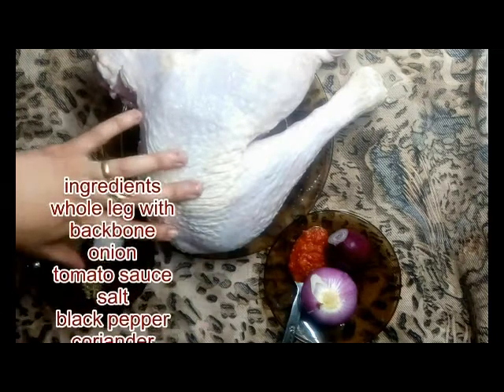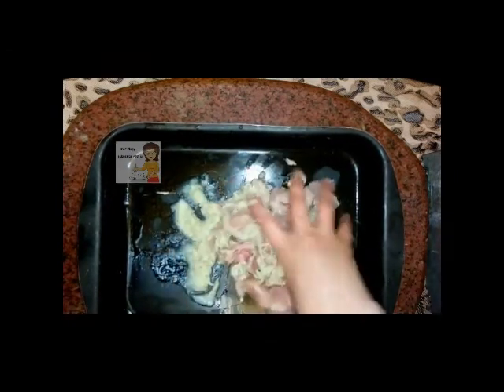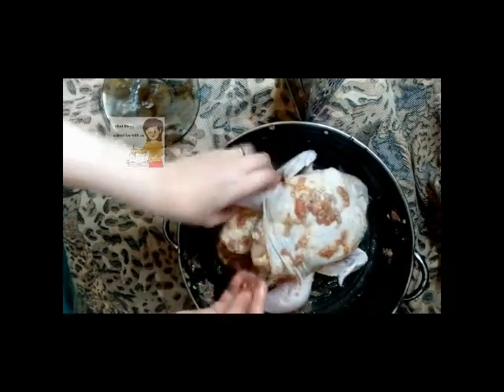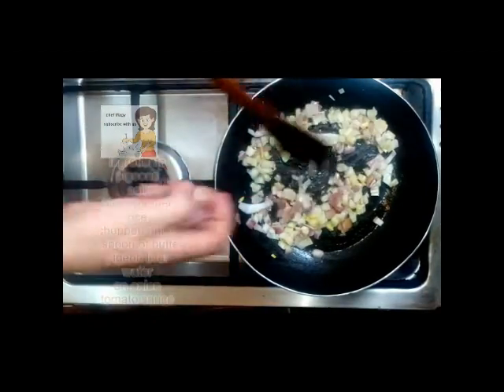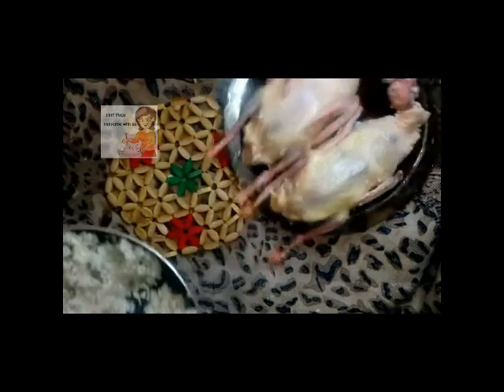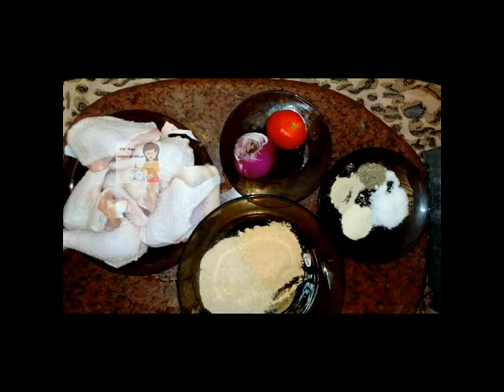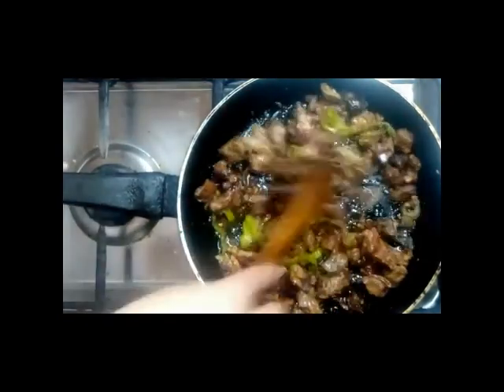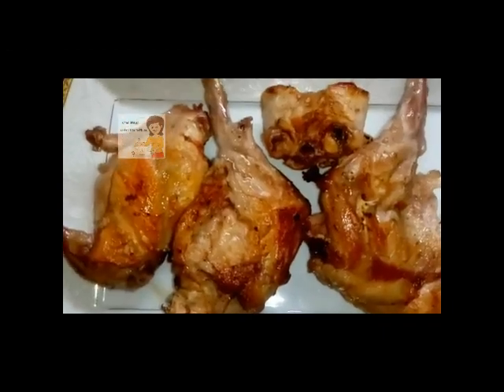QUICK GRILLED CHICKEN / learn cooking